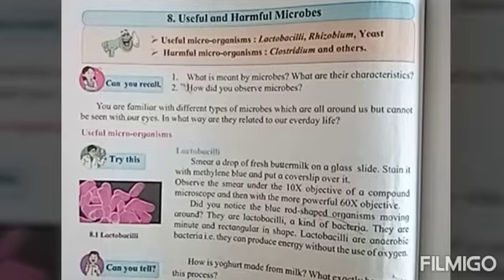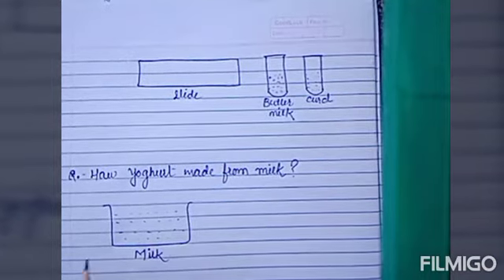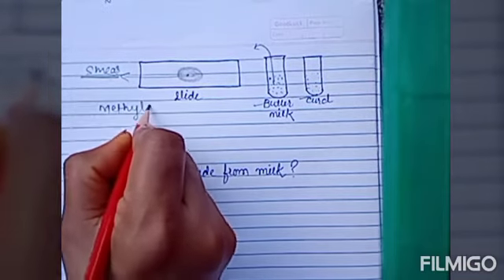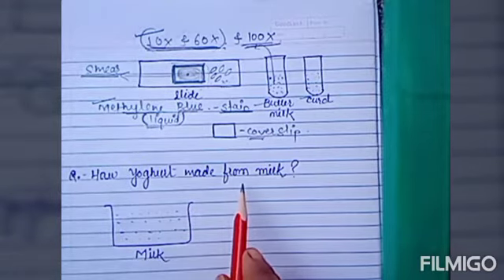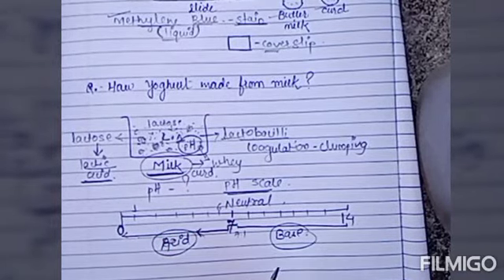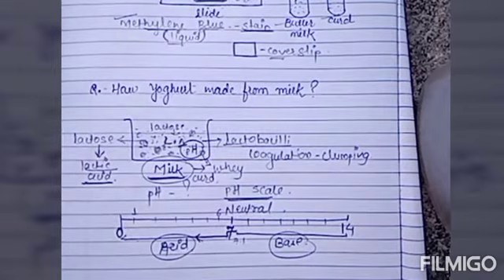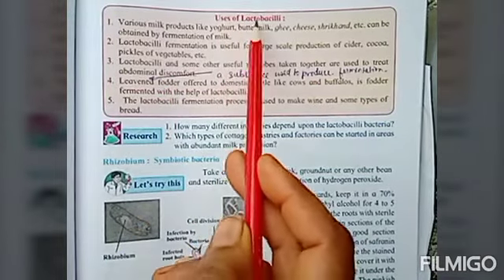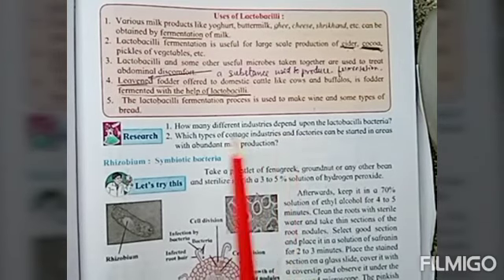Class - 9th Science 2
Ch.8 Useful & Harmful Microbes